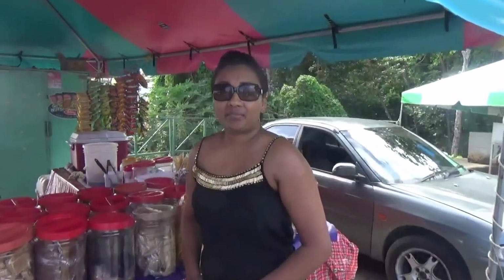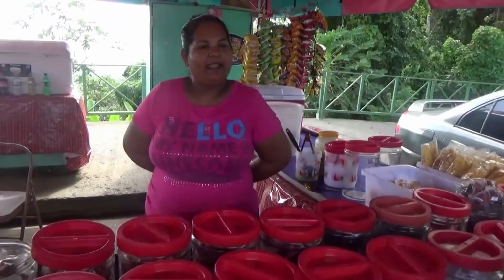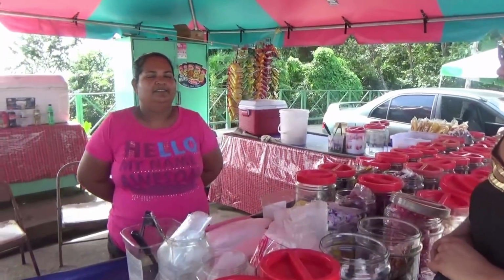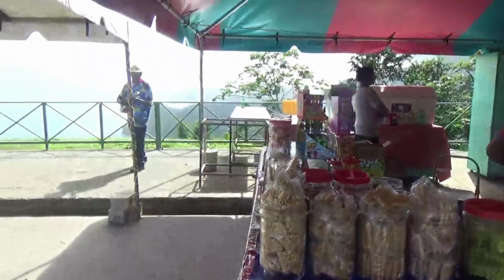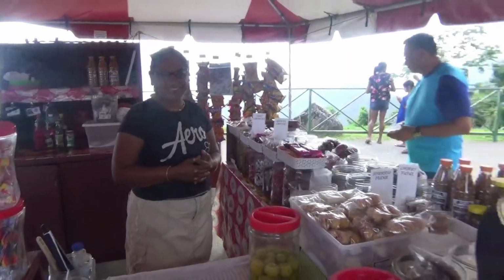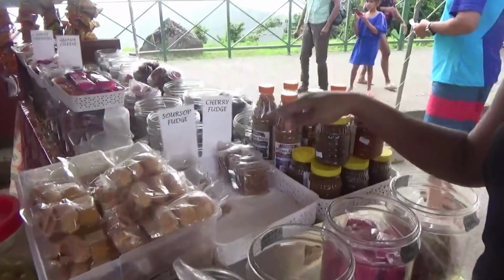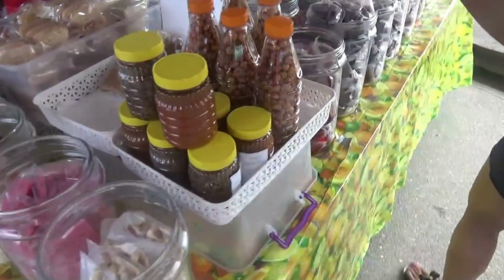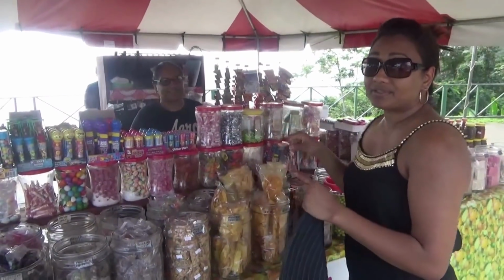Maracas Lookout with Drone Footage - Taste of D Town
OR
send product to